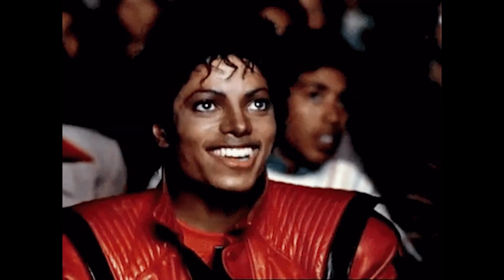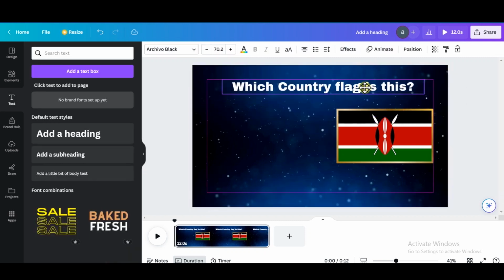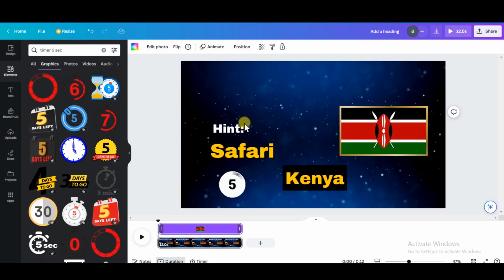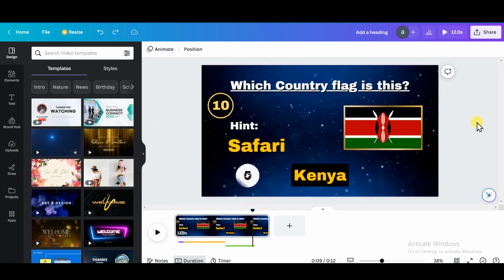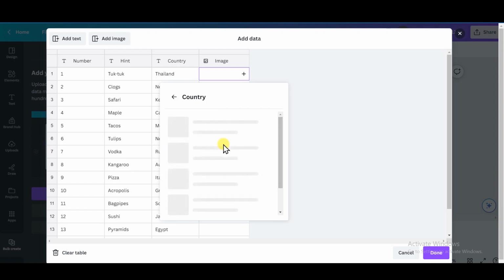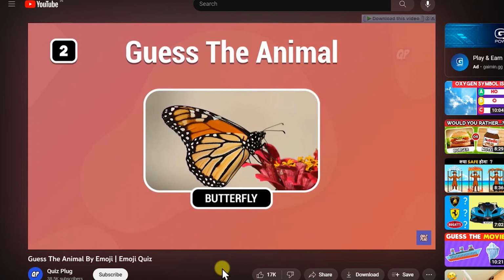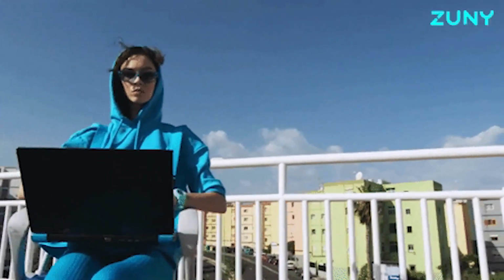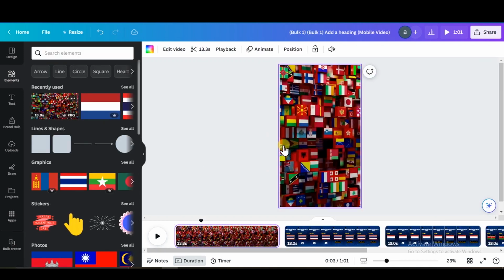How to Create Viral Videos in Bulk & Make Money on YouTube Canva & ChatGPT Full Tutorial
Are you ready to unlock the secrets of creating viral videos in bulk and monetizing your YouTube channel? Look no further! In this comprehensive Canva and ChatGPT tutorial, we'll walk you through the entire process step-by-step, helping you unleash your creativity and generate massive views and revenue.

In this tutorial, you'll learn how to leverage Canva, the popular graphic design tool, to craft stunning visuals that captivate your audience. We'll show you how to create eye-catching thumbnails, attention-grabbing intros, and visually appealing overlays that make your videos stand out in the YouTube crowd.

Not only that, but we'll also introduce you to the power of ChatGPT, an advanced AI language model, which can assist you in generating engaging video scripts at scale. We'll guide you through the integration process and provide tips on making the most out of this exceptional tool to generate unique and exciting content that drives viewership.

To maximize your success on YouTube, we'll explore proven strategies for optimization, including effective keyword research, compelling titles, and engaging descriptions.

If you're ready to take your YouTube channel to new heights, make sure to watch this full tutorial, packed with invaluable insights, tips, and techniques. Start creating viral videos in bulk today and turn your passion into a profitable venture on YouTube!